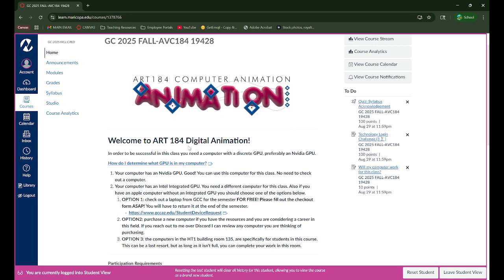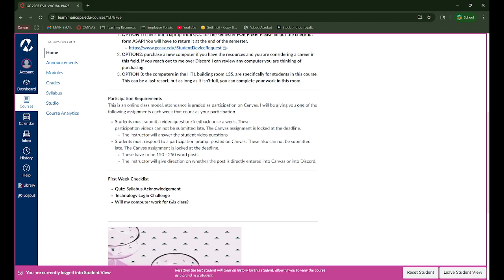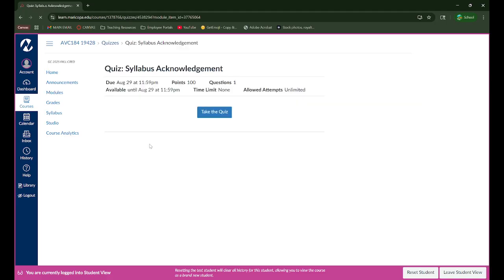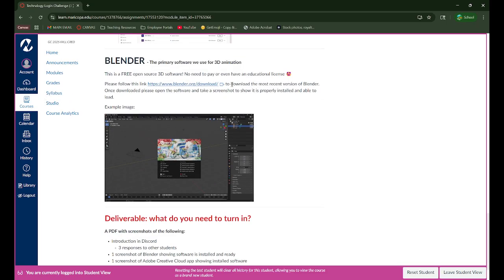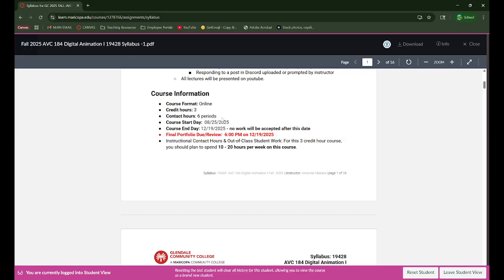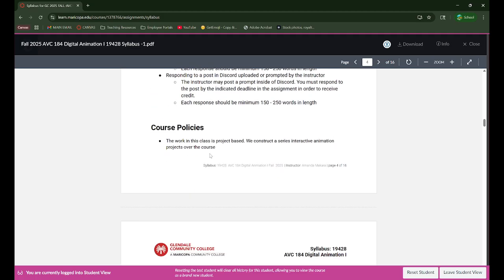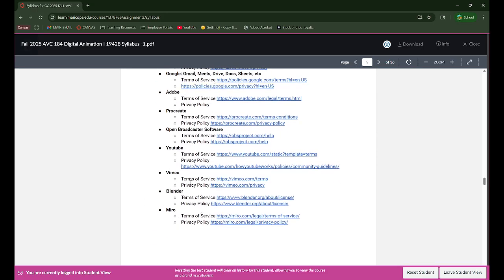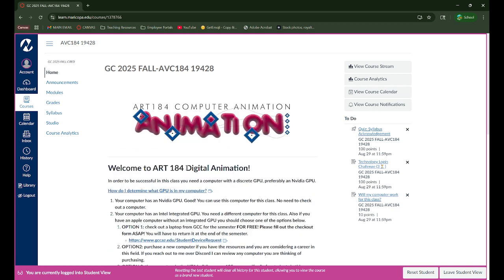Introduction to AVC 184 and navigating Canvas